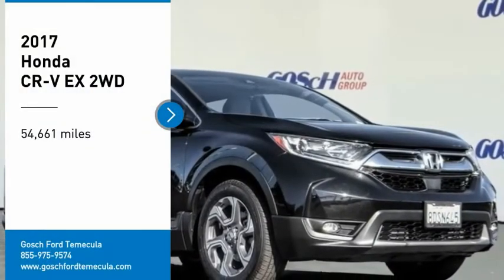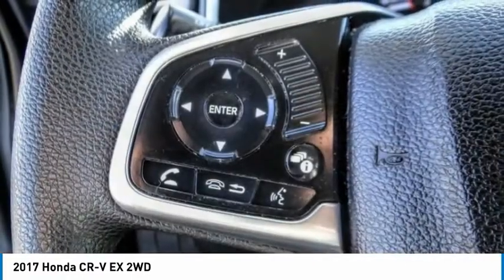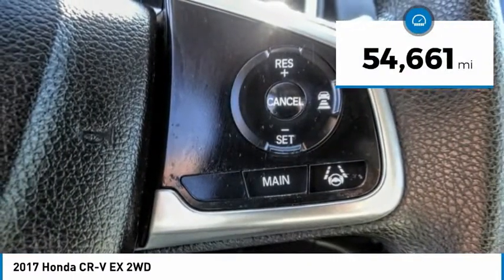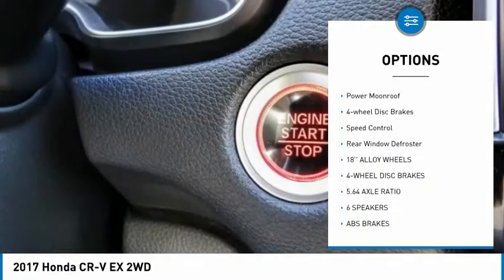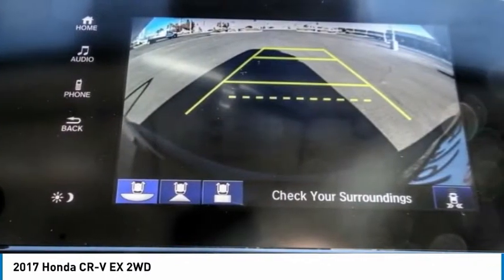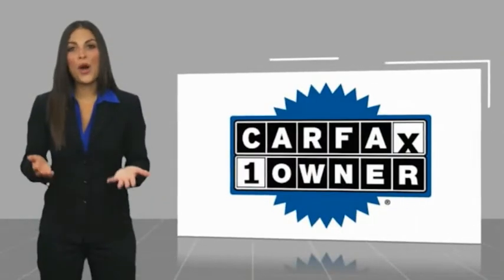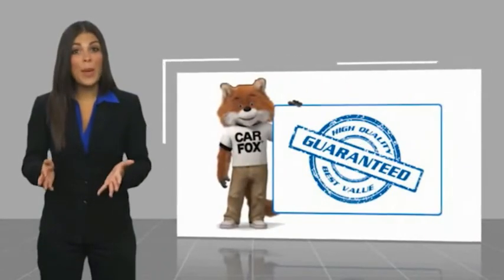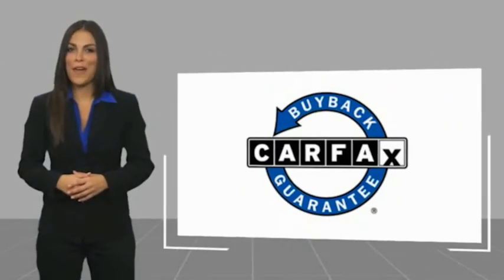2017 Honda CR-V TEMECULA BEAUMONT MENIFEE PERRIS LAKE ELSINORE MURRIETA 821052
2017 Honda CR-V EX 2WD

26895 Ynez Rd.

GOSCH AUTO GROUP PROUDLY SERVING TEMECULA, BEAUMONT, MENIFEE, PERRIS, LAKE ELSINORE, MURRIETA, AND SURROUNDING SOUTHERN CALIFORNIA LOCATIONS. THIS BLACK 2017 Honda CR-V IS EQUIPPED WITH A Engine: 1.5L I-4 16-Valve DOHC -inc: single-scroll MHI TD03 turbo and internal wastegate, AUTOMATIC TRANSMISSION, AND RECEIVES AN ESTIMATED 28 City/34 Hwy MPG. 2017 Honda CR-V EX 2WD Clean CARFAX. CARFAX One-Owner. Black 2017 Honda CR-V EX FWD CVT 1.5L I4 DOHC 16V Fresh Oil Change. Welcome to Gosch Ford Temecula Located in Temecula, CA, Gosch Ford Temecula is proud to be one of the premier dealerships in the area. From the moment you walk into our showroom, you'll know our commitment to Customer Service is second to none. We strive to make your experience with Gosch Ford Temecula a good one ?? for the life of your vehicle. Whether you need to Purchase, Finance, or Service a New or Pre-Owned Ford, you ??ve come to the right place. 28/34 City/Highway MPG Awards: * JD Power Automotive Performance, Execution and Layout (APEAL) Study * 2017 KBB.com 10 Most Awarded Brands * 2017 KBB.com Brand Image Awards Kelley Blue Book Brand Image Awards are based on the Brand Watch(tm) study from Kelley Blue Book Market Intelligence. Award calculated among non-luxury shoppers. Kelley Blue Book is a registered trademark of Kelley Blue Book Co., Inc. Stock #: 821052 | VIN: 7FARW1H53HE037329 | 2017 Honda CR-V EX 2WD TRACTION CONTROL ALLOY WHEELS AIR CONDITIONING Gosch Ford Temecula